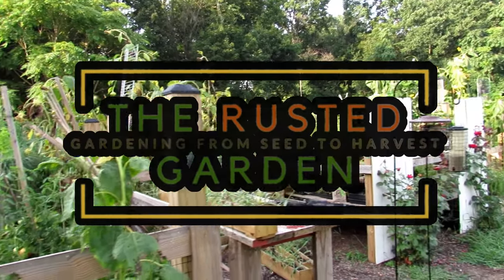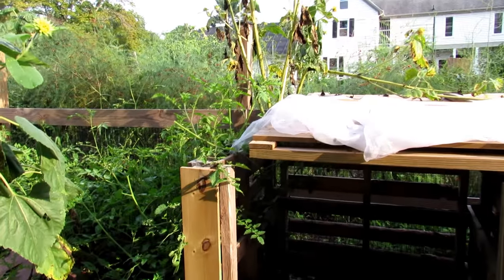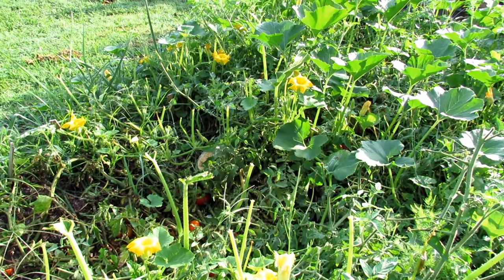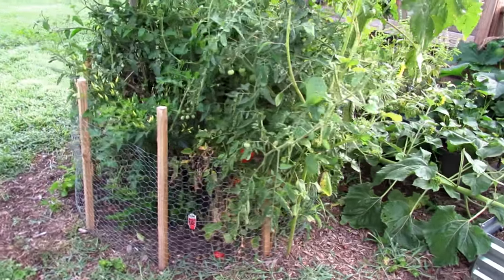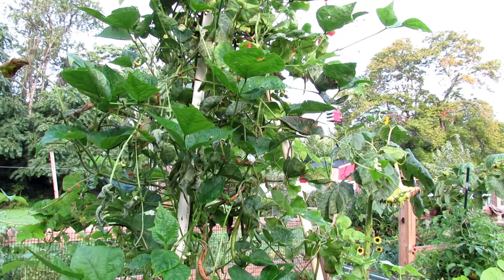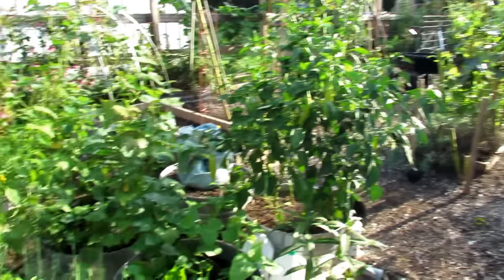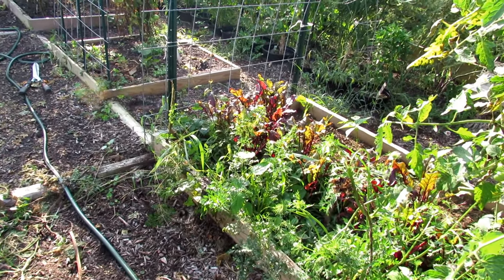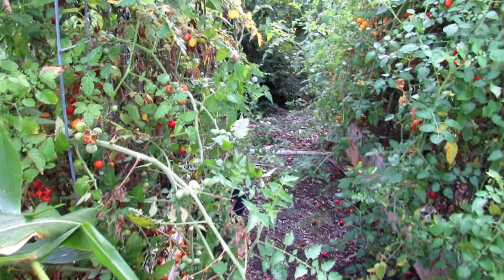Fall Garden Transition, A Garden Wants to Grow & Give, Not Perfect: FM Garden Ramblings & Tour E-4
Today, in my Friday Ramble, I talk about not needing to be perfect as a garden is magical, yes magical, and plants want to grow and give. Now is a great time to transition, your garden, to fall cool-weather plants. Many places have 3 growing seasons; cool-weather crops in the spring & fall and warm crops in the summer. Try and get some fall crops in!

Metric  Conversion
1 Inch = 2.54 Centimeters
1 Foot = 0.3048 Meters
1 Gallon (US) = 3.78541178 Liters
1 Fluid Ounce (US) = 29.5735 Milliliters
1 Tablespoon (US) = 14.7868 Milliliters
1 Teaspoon (US) = 4.9289 Milliliters